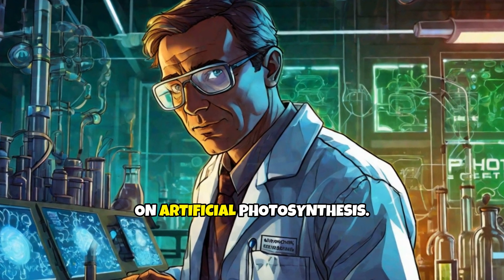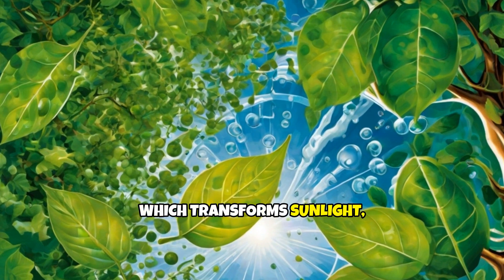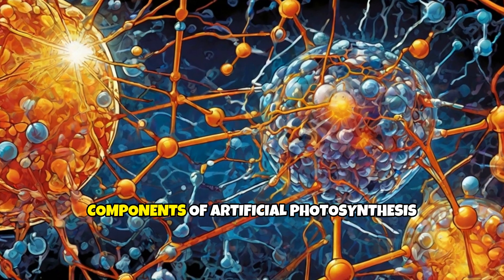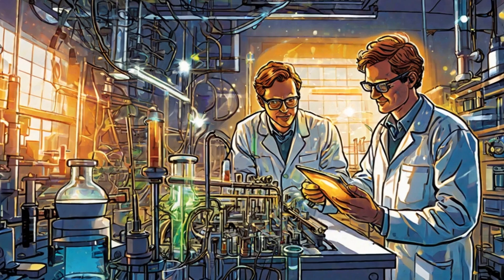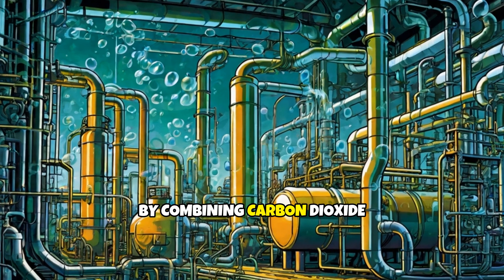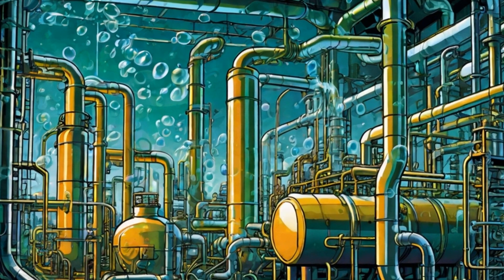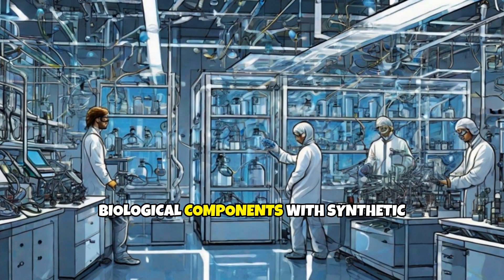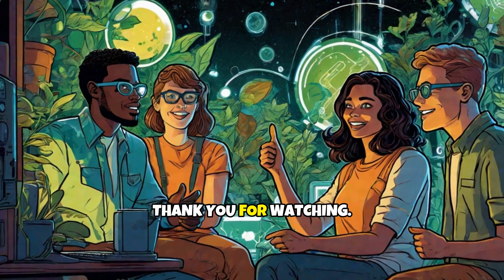Artificial Photosynthesis in 2 Minutes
Unlock the secrets of nature's most innovative process with "Artificial Photosynthesis in 2 Minutes"! 🌱✨ Dive into the fascinating world of science and discover how we're mimicking the magic of plants to create sustainable energy solutions.

Whether you're a science enthusiast or just curious about the future of green technology, this quick and captivating video is designed just for you! Get ready to explore the potential of harnessing sunlight for energy, reducing carbon footprints, and revolutionizing our planet's energy sources. 🌞🔋

Join us on this enlightening journey — all in just 2 minutes! Click play, expand your mind, and see how artificial photosynthesis could change our world. 💡🌍